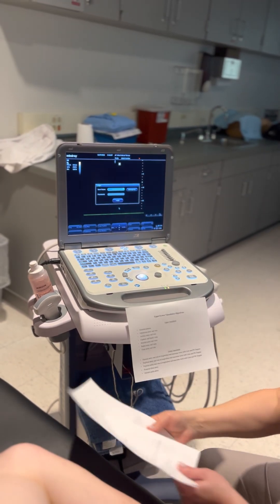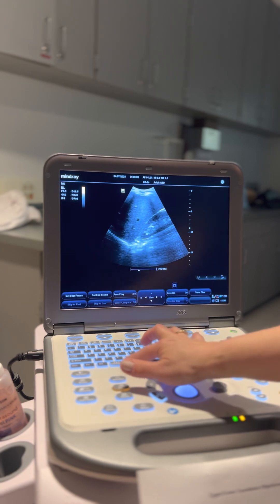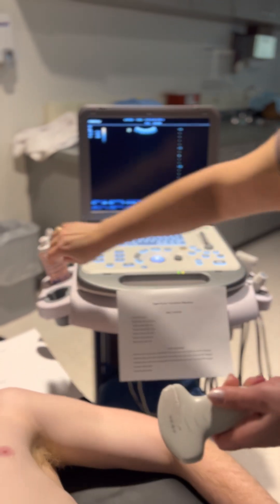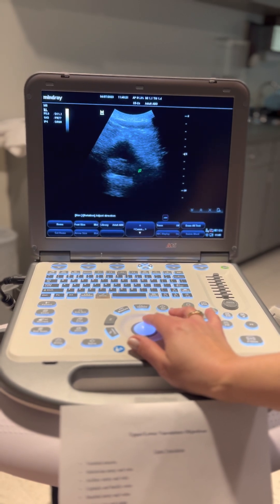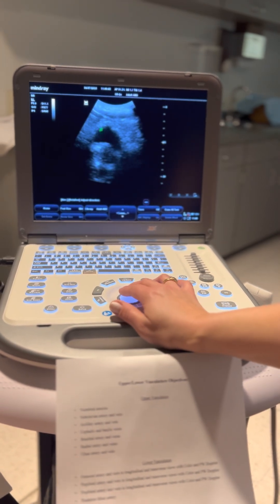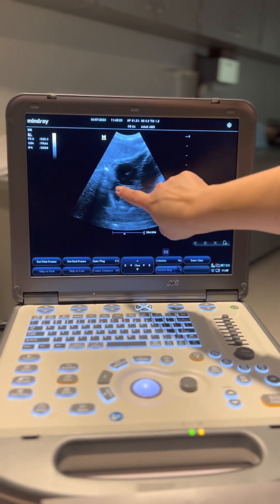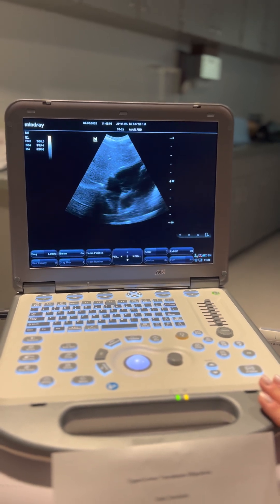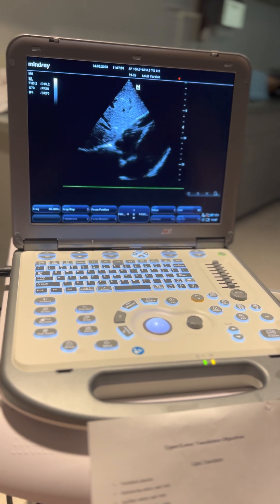Practical Exam - Semester 4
Objectives
1. Free fluid in the hepatorenal recess.
2. Free fluid in the splenorenal recess.
3. Free fluid in the pelvis.
4. Pericardial effusion.
5. Right pleural effusion.
6. Left pleural effusion.
7. Pneumothorax (recognize bar code signs on M-mode).
8. Abdominal aortic aneurysm (AAA).

Chapters
0:00 Intro
1:21 RUQ
3:00 LUQ
4:07 Bladder
9:17 Subcostal/ Subxiphoid
13:23 Parasternal Long Axis
15:57 Aorta/ AAA